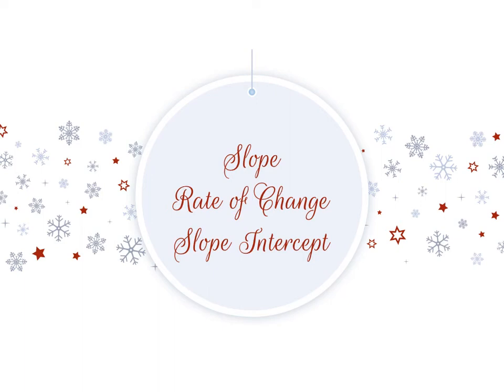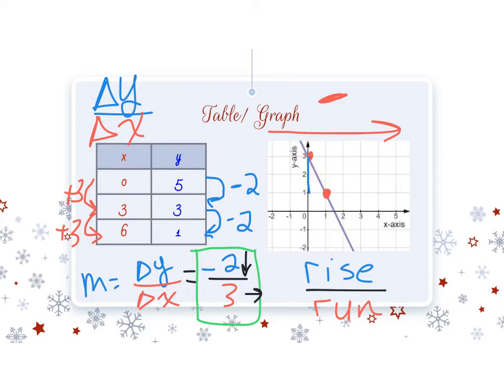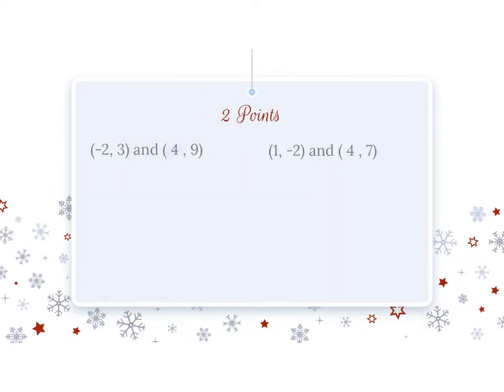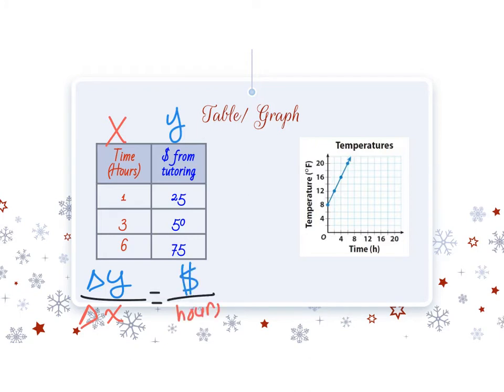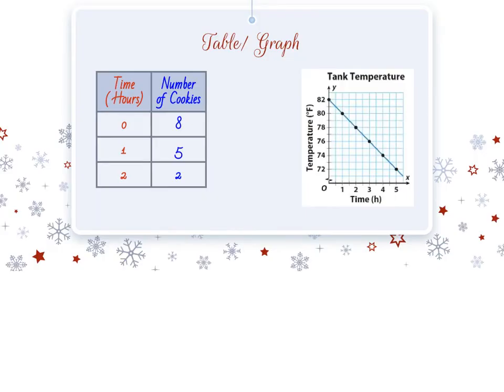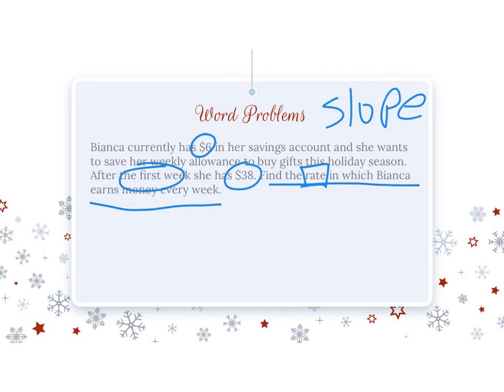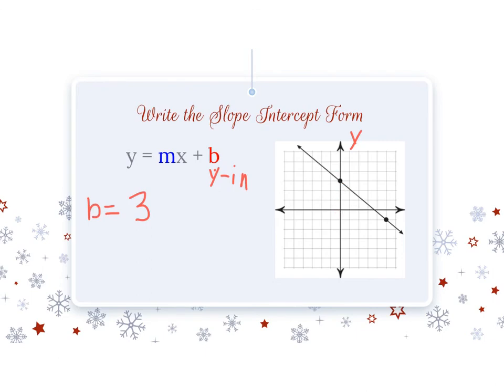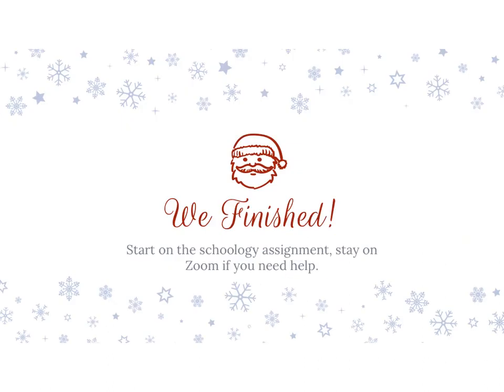Misterm Review slope